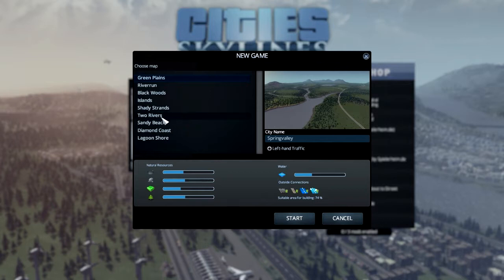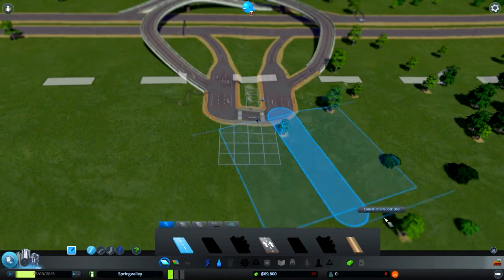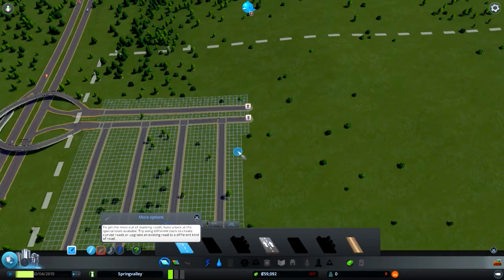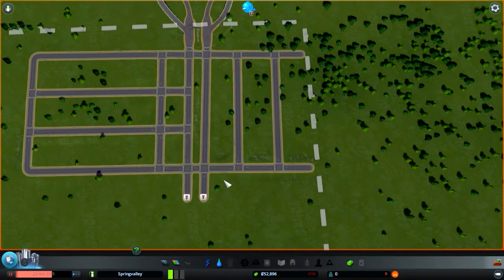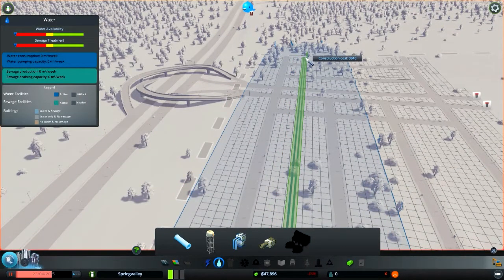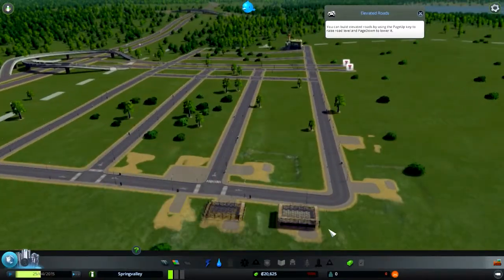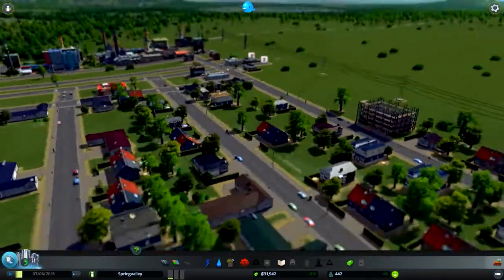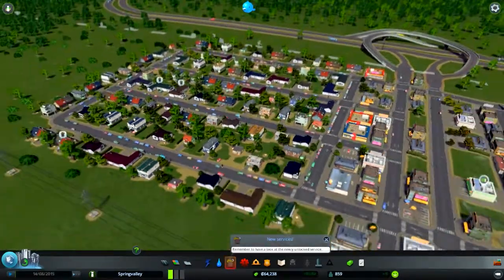Cities: Skylines - Part 1 - Getting Started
Introducing Cities: Skylines, a fantastic new city building/management game from Paradox Interactive. If you're a fan of previous sim games, this is the one to get. It's a lot of fun, and will provide hours upon hours of enjoyment with the expansive maps and full Steam Workshop mod support.